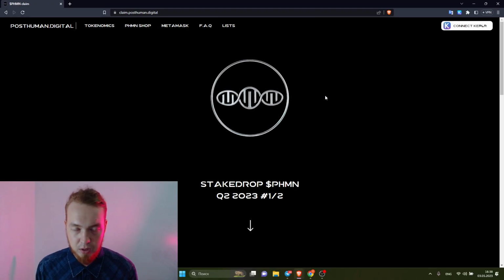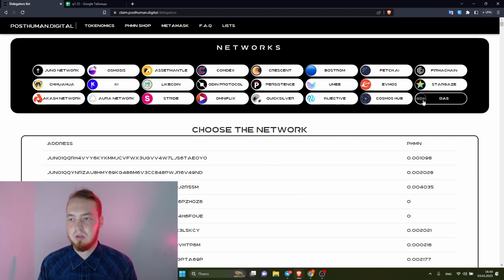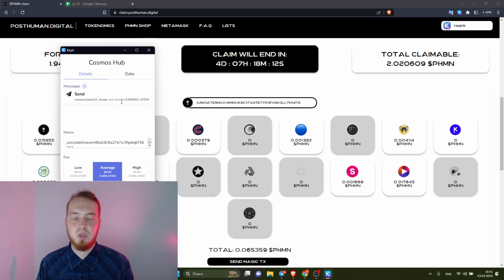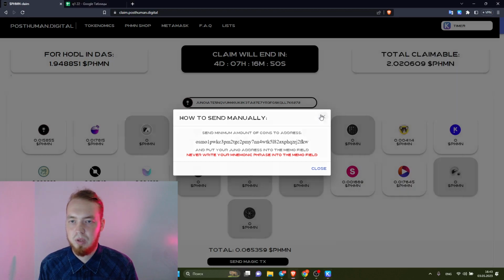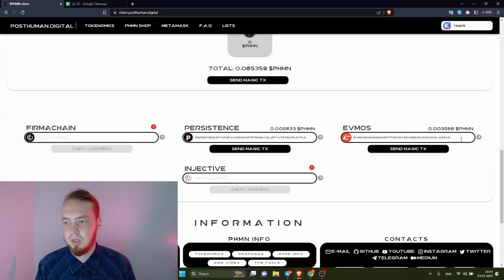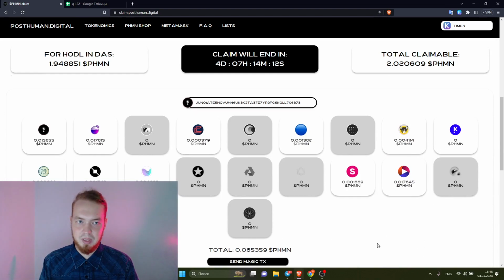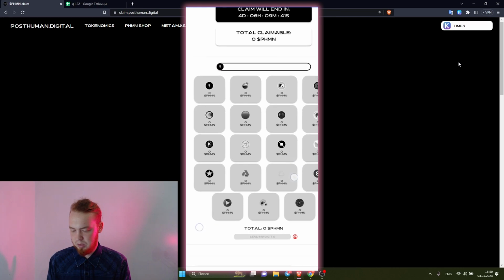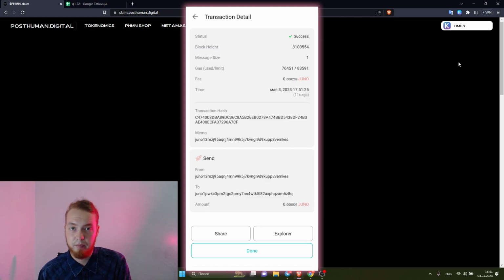How to claim $PHMN tokens?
This is quick video tutorial about how to claim $PHMN tokens if you're delegator of POSTHUMAN Validator.

Claim period duration - 1 week.
Stakedrops frequency - 2 times in quarter.
Distribution period - few days after end of claim period.

Timecodes:

00:00 - Intro
01:07 - Connecting wallet
01:29 - How many tokens I'm eligible?
01:53 - Check amount for the each network
02:43 - How to send magic tx for Metamask users
03:06 - How to send magic transaction?
04:23 - How to send mgtx manually?
05:53 - How to send mgtx for Evmos/Injective etc.
08:02 - How to send magic tx using mobile phone (Cosmostation example)
11:23 - Important thoughts and conclusion